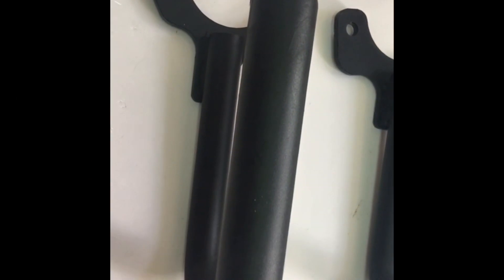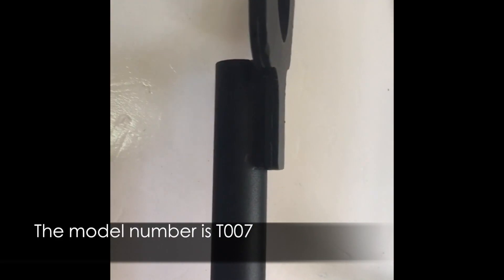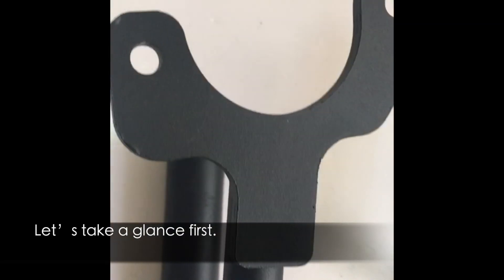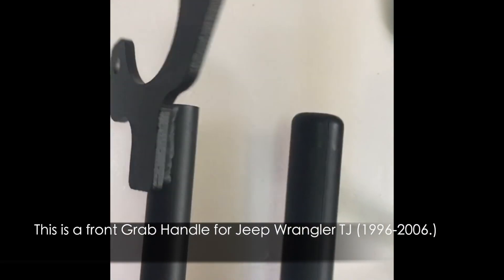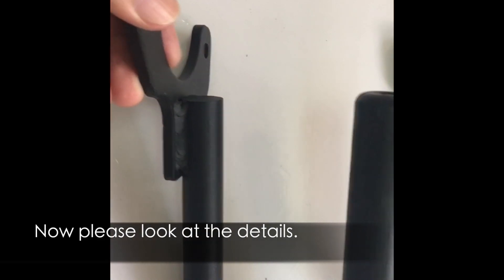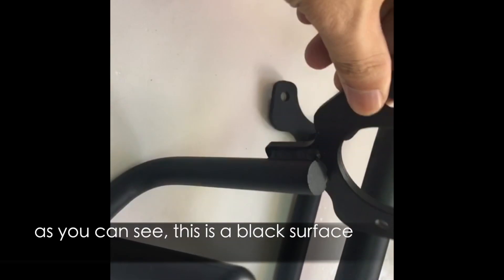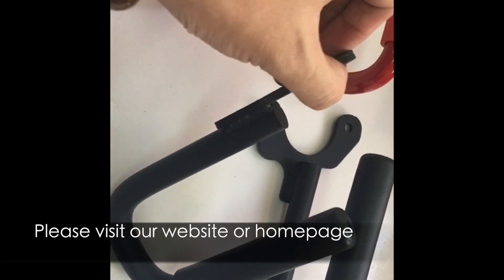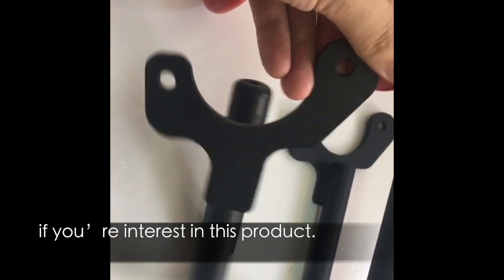Lantsun® Jeep TJ metal handle T007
Material: Aluminum
vehicle fitment:                                                                                                                                                    jeep TJ 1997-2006